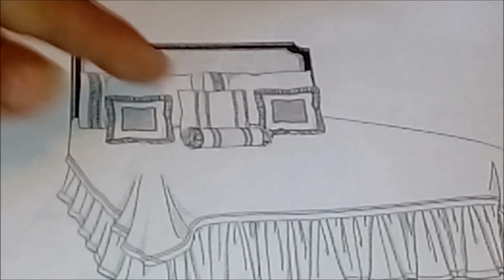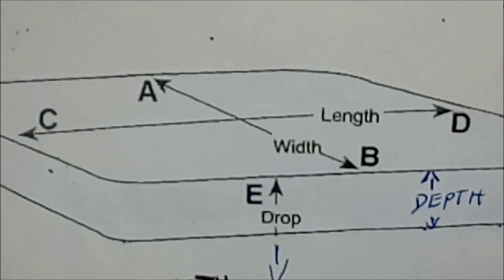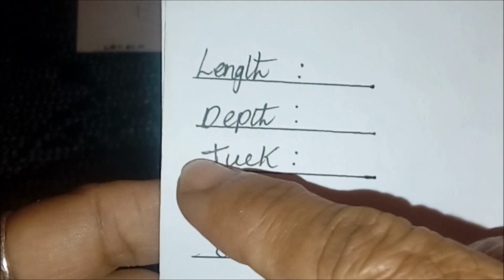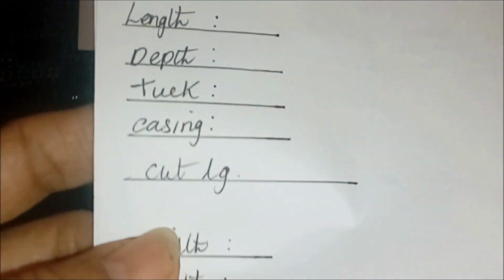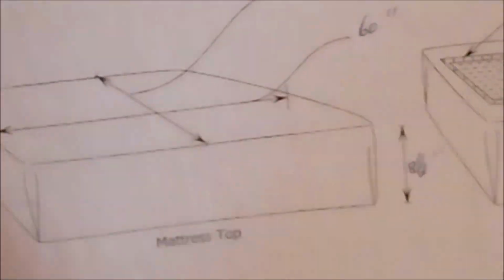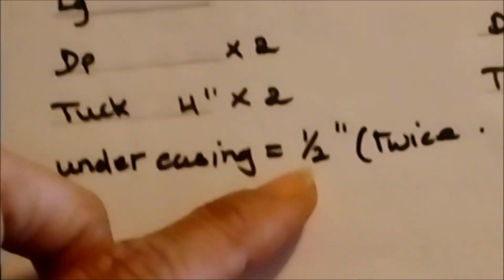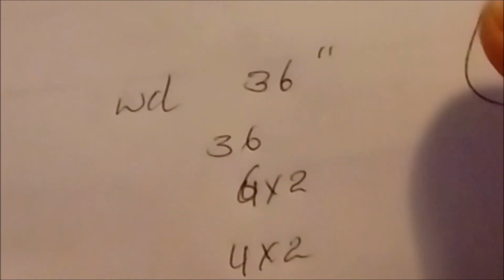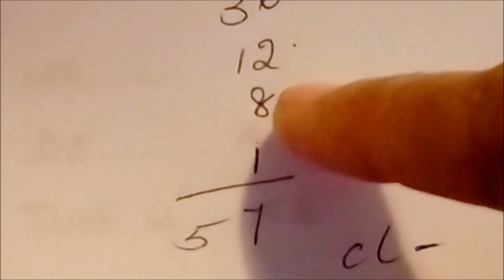How To Make A Fitted Sheet for a boys double decker bed..With Measurements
Home.. and you don't know what to do...Why not make a fitted Sheet.
Stick around on How To
Theclastyle